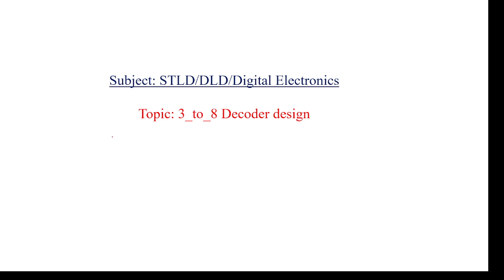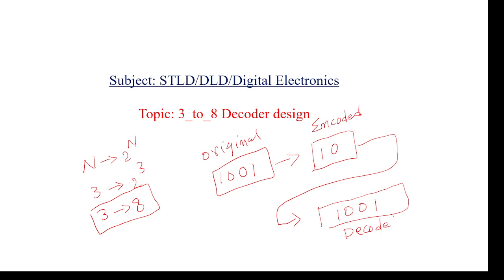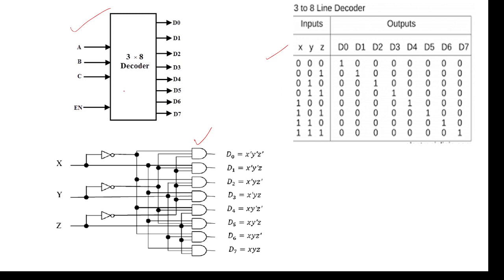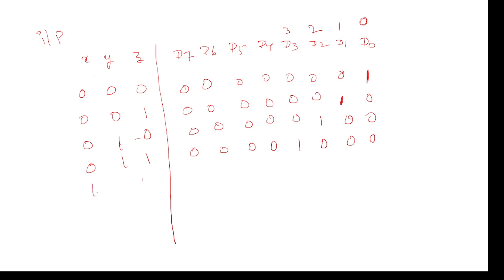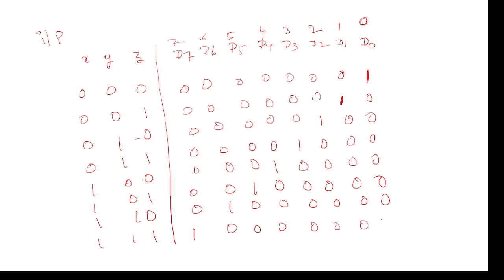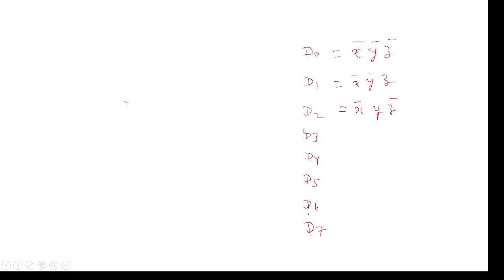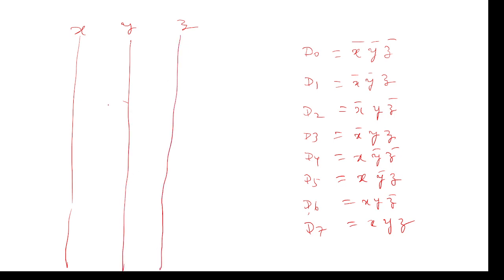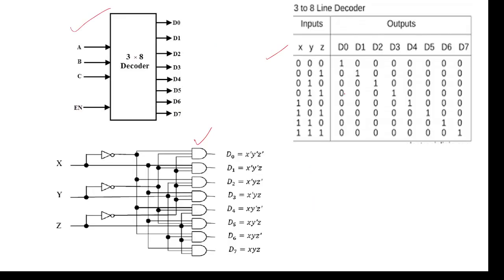3-to-8 Decoder,Decoder,Decoder,3_to_8 Decoderin STLD,What is Decoder,3to8 Decoder,Designingofdecoder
3-to-8 Decoder,Decoder,Decoder,3_to_8 Decoder in STLD, What is Decoder,3to8 Decoder, Designing of decoder

Signals & Systems
Probability & Random Processes
Communication Systems
Cellular & Mobile Communications
Analog Communications
Digital communications
Verilog lab
Microwind Lab
STLD

Signals & Systems
Communication Systems
Analog Communications+
Digital communications
Verilog lab